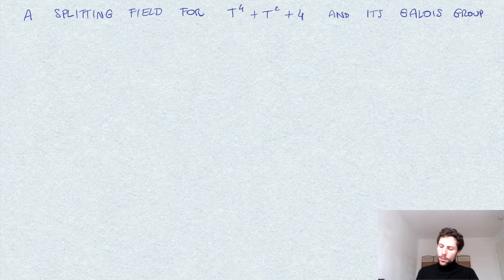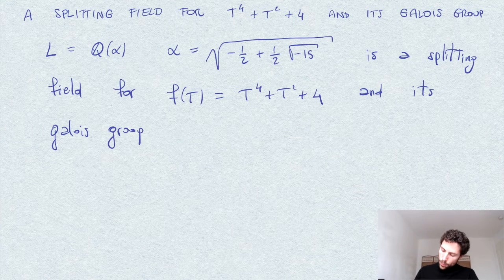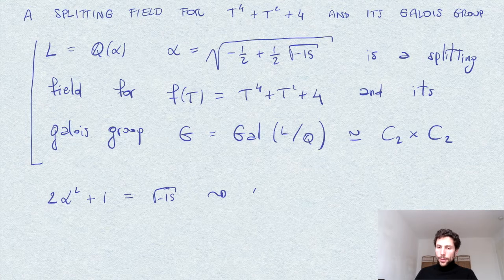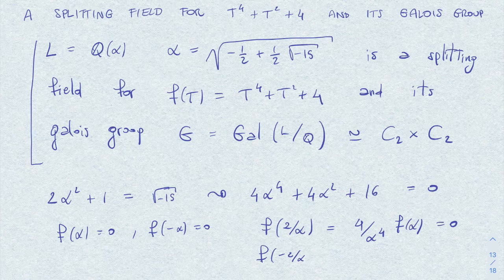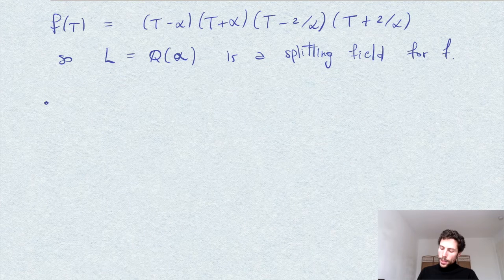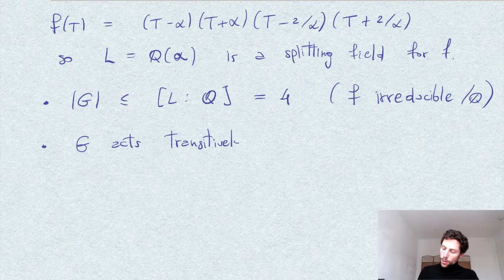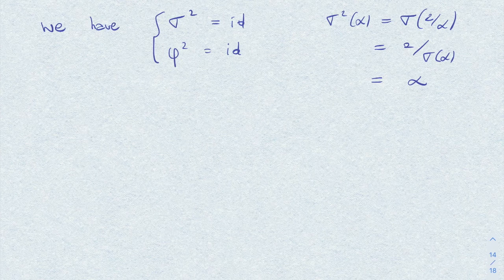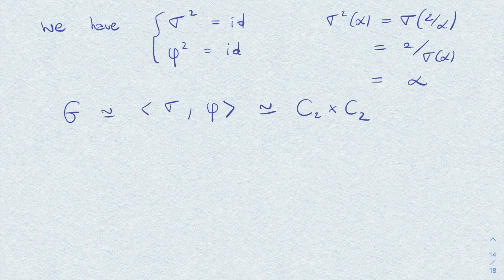A splitting field for T^4+T^2+4 and its Galois group